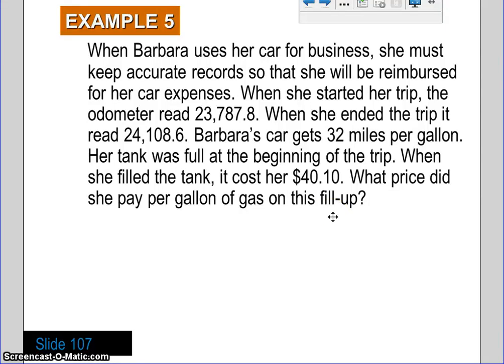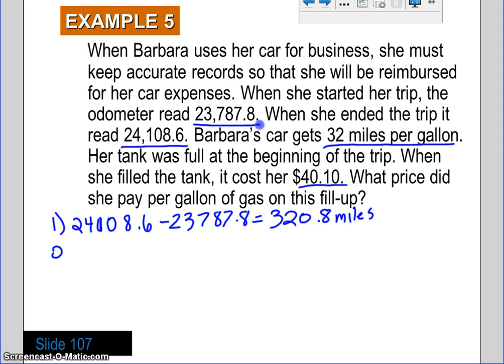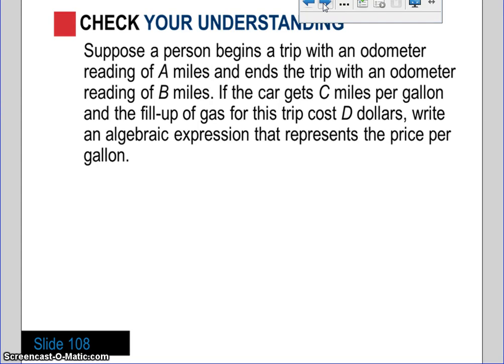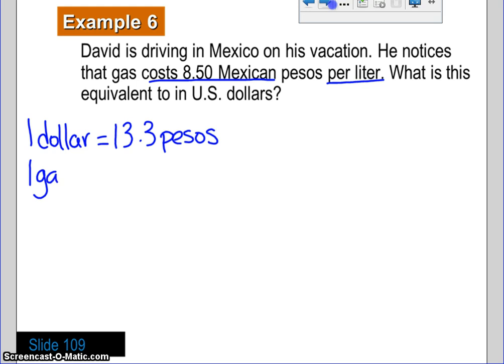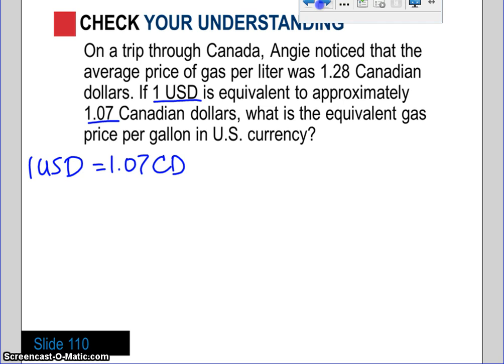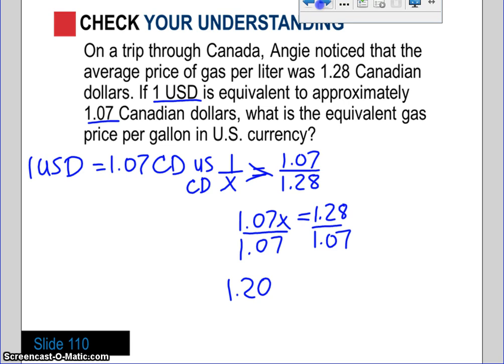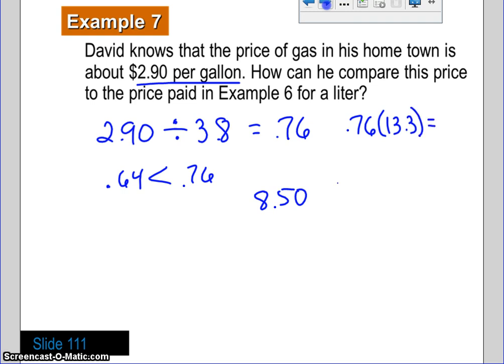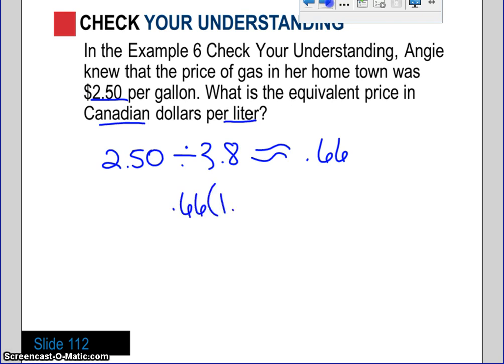5 7 Video B